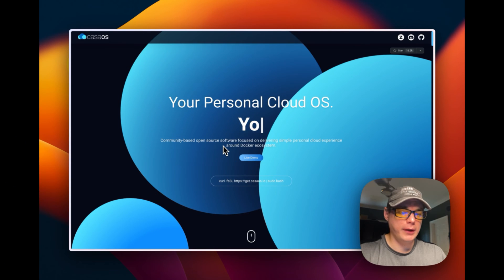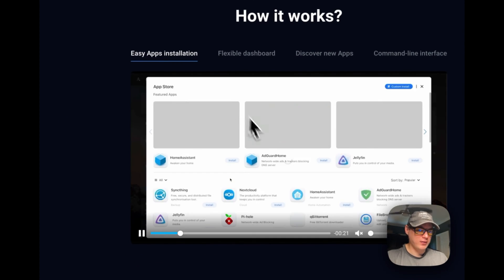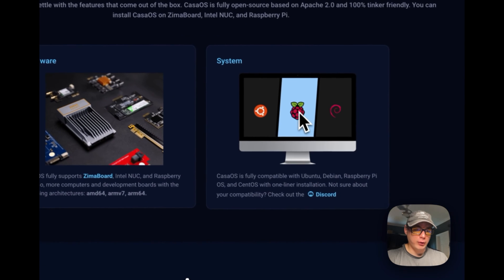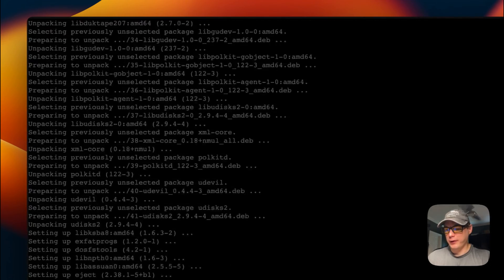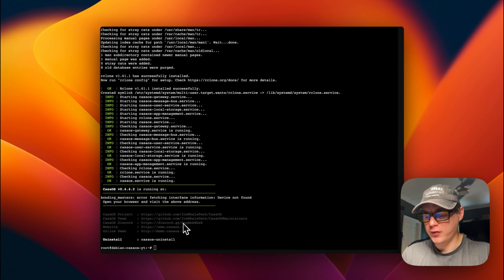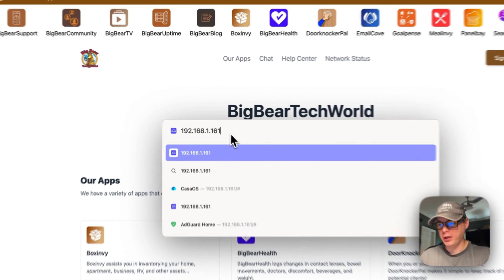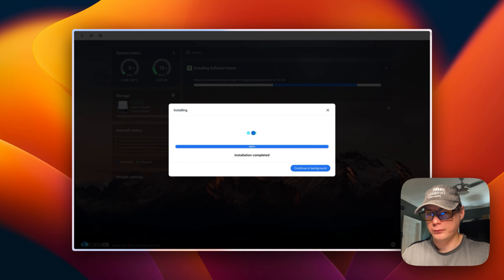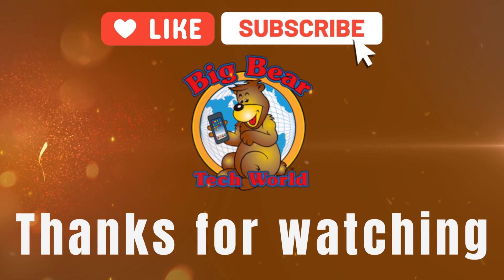How to install CasaOS on Debian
I will provide a detailed guide on how to install CasaOS on Debian. It's important to note that CasaOS is compatible only with Debian-based systems that utilize apt-get. At its core, CasaOS is a Docker UI Manager that relies on Docker Compose.

🔍 Table of Contents:

00:00 Intro
00:26 About CasaOS
03:24 Install CasaOS
05:55 Find IP
06:33 Show UI
08:18 Ending